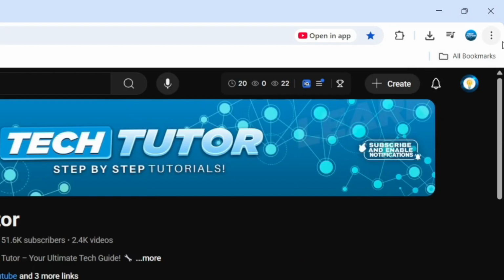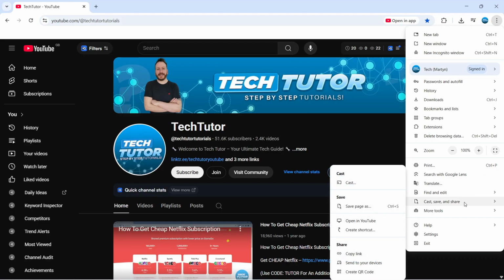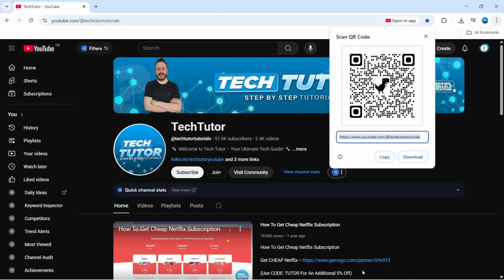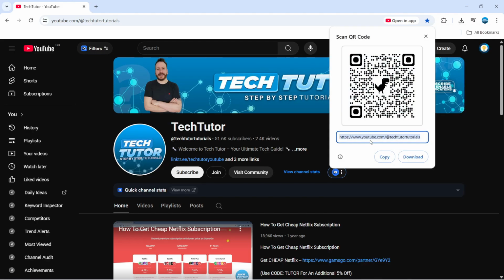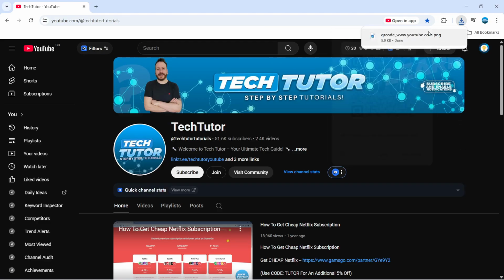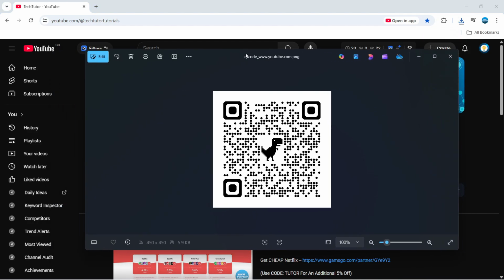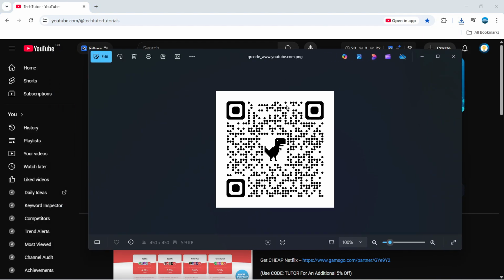How To Create QR Code In Chrome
Learn how to create a QR code in Chrome without any extensions or third-party software. This quick tutorial shows you the easiest way to generate a free QR code directly from Google Chrome browser in just one click. Perfect for sharing websites, business cards, or any URL instantly. This free QR code generator built into Chrome makes creating QR codes simple and fast - no downloads required. Follow along to discover how to make QR codes in seconds using Google Chrome's hidden QR code generator tool.

Thanks!